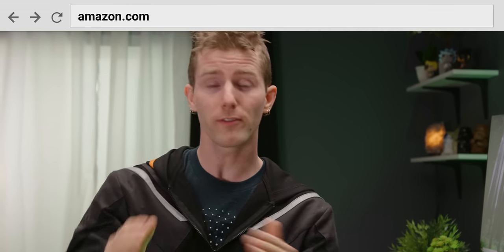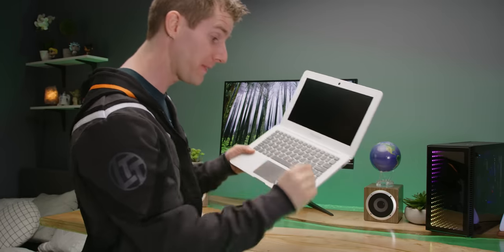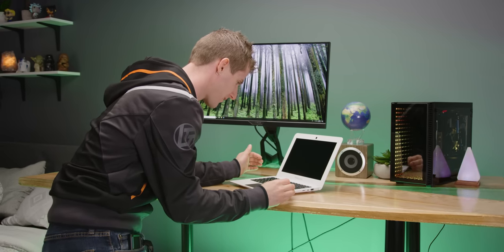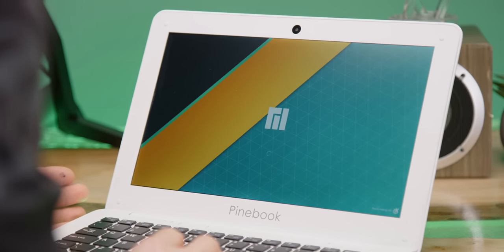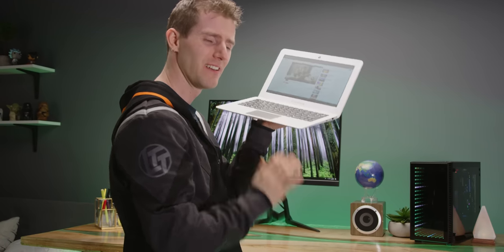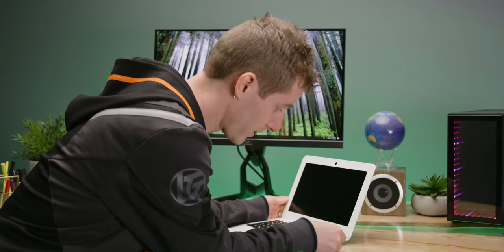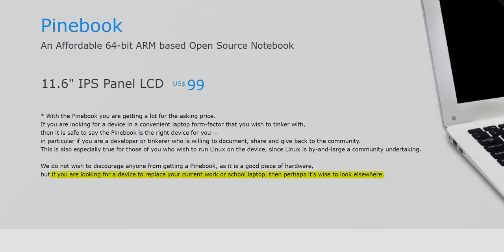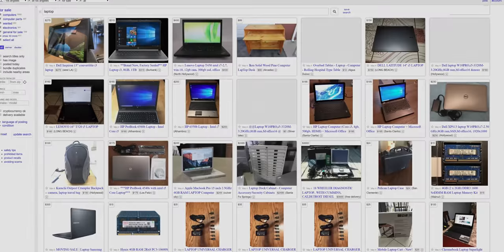A $99 Laptop?! - Pinebook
We got the cheapest laptop we could find- just $99. But is this notebook even usable?.. Depends: do you know how to use Linux?